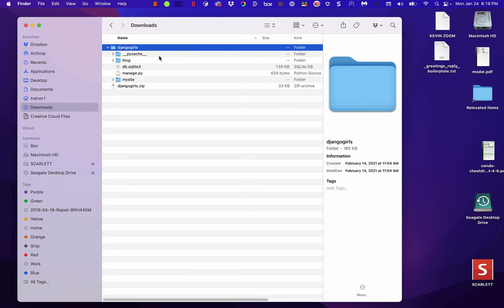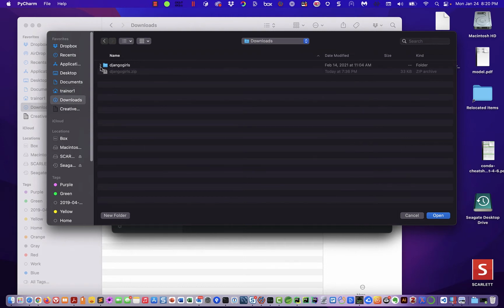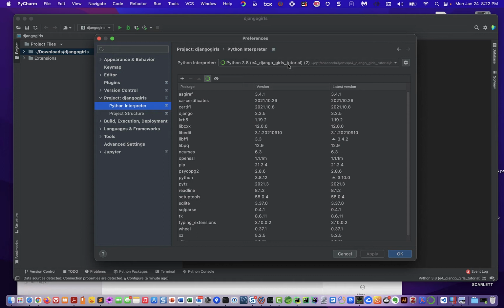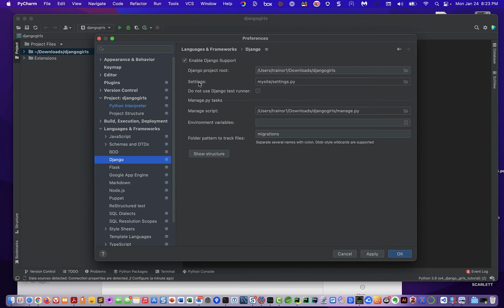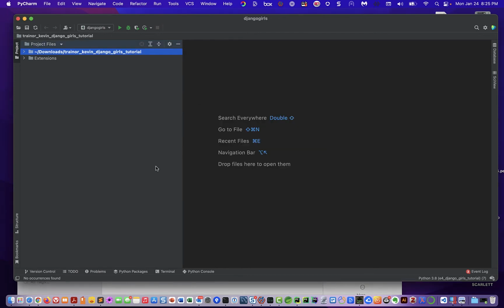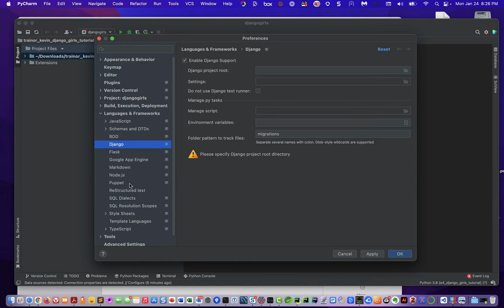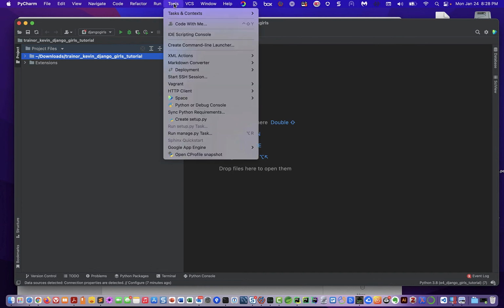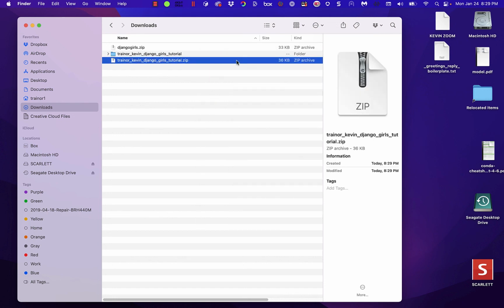Tutorial: IS439 - Complete Django Girls Tutorial and Submit to Canvas on macOS - REV Spring 2022